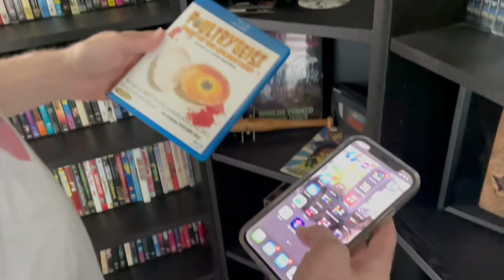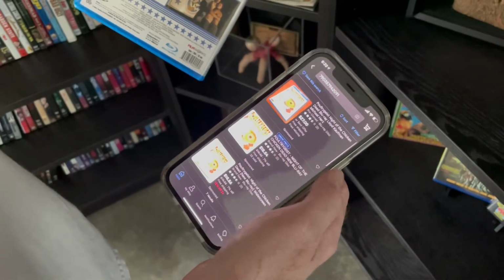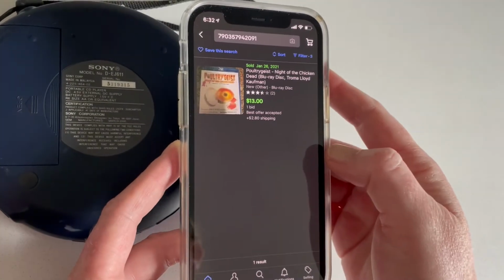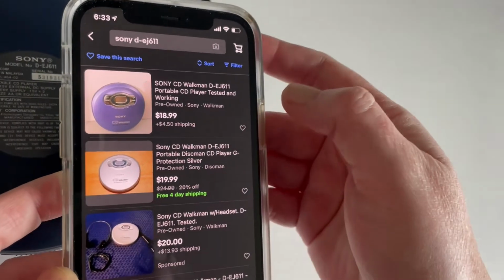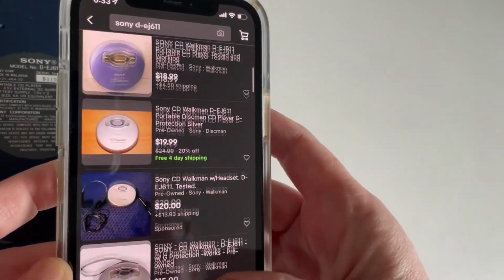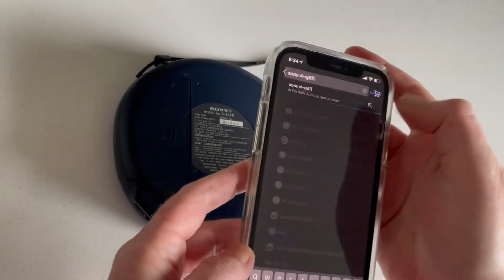Getting Started on eBay for Beginners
If you're interested in reselling, here are some of our own tips to help you get started. It is by no means comprehensive but will push you in the right direction.